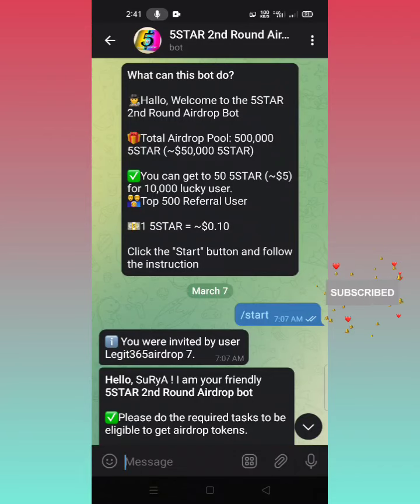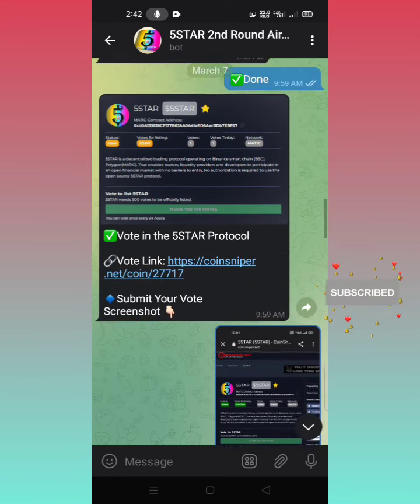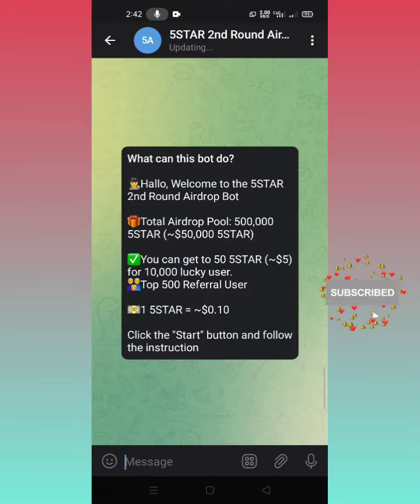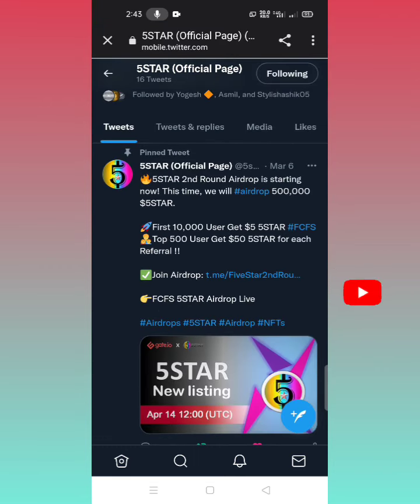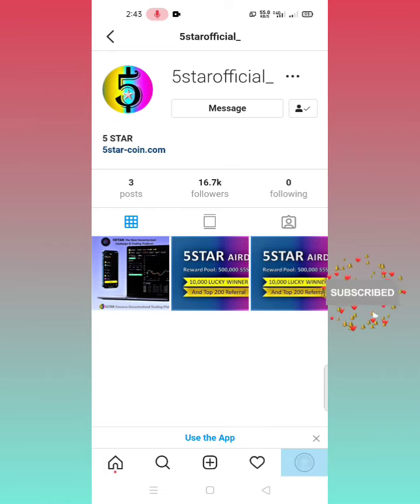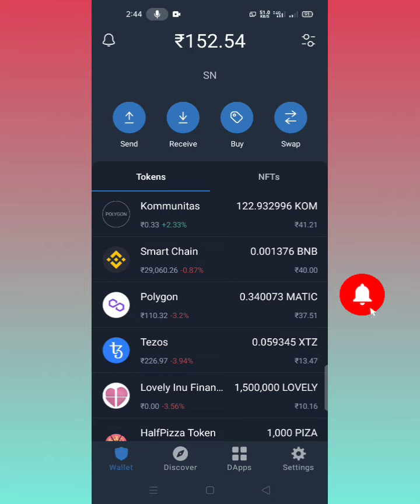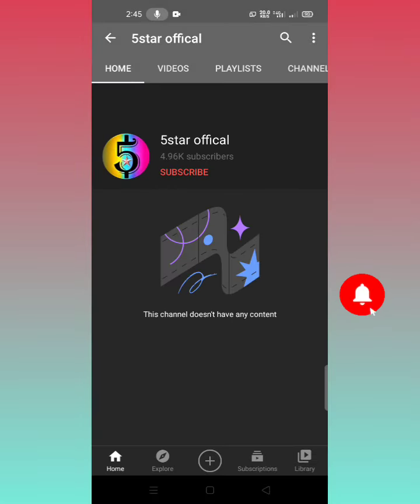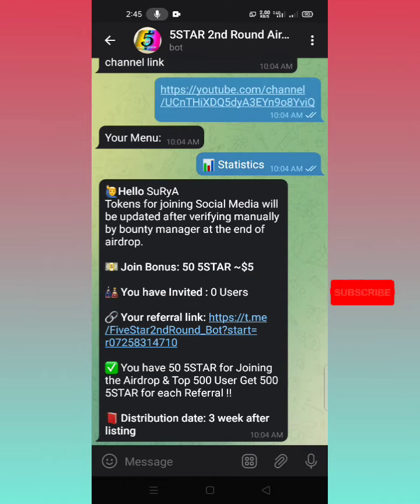SN Crypto Earning | 5STAR Free Airdrop Tamil | $10 Airdrop instant claim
Free Airdrop
Free Testnet Airdrop
Free Crypto Earning